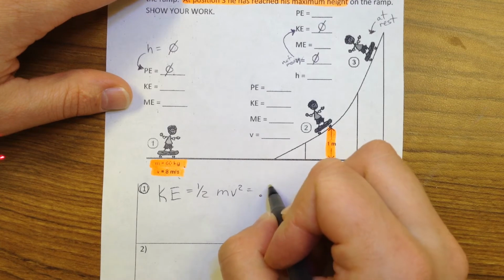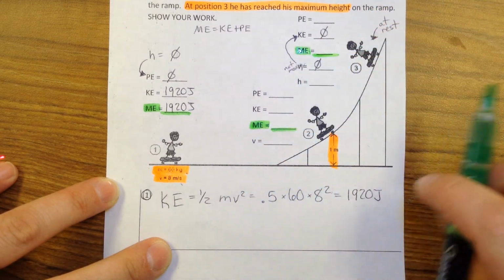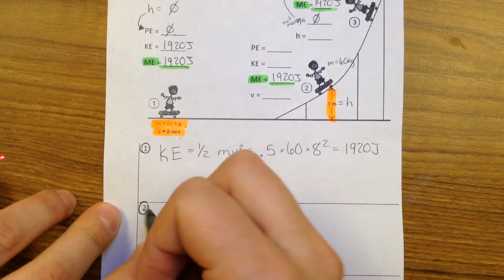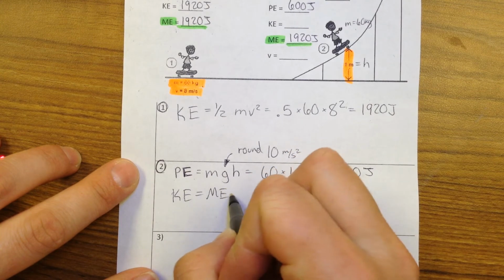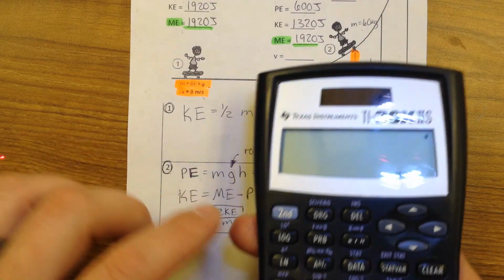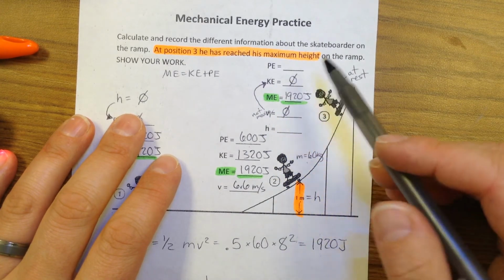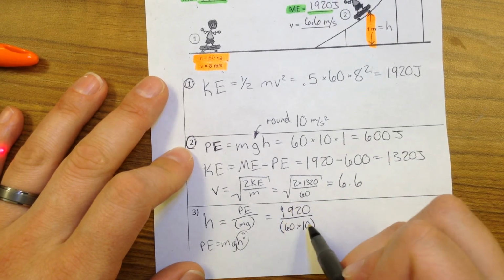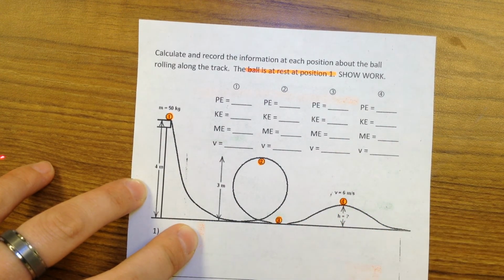32 Mechanical Energy PRACTICE